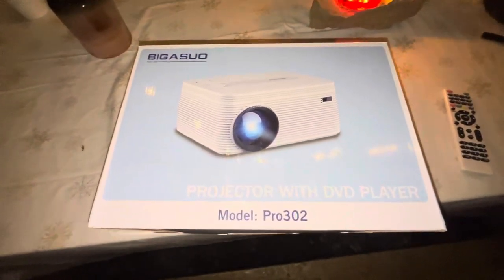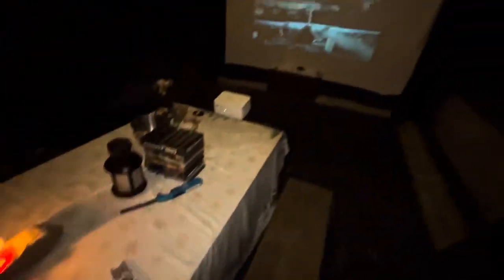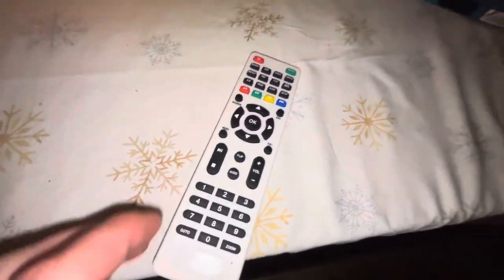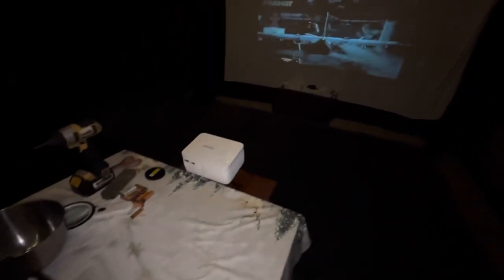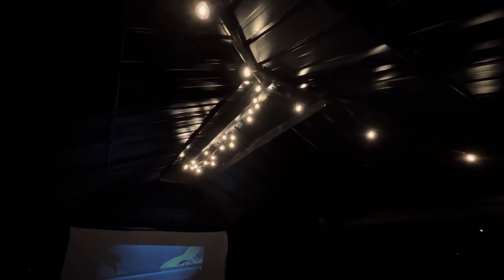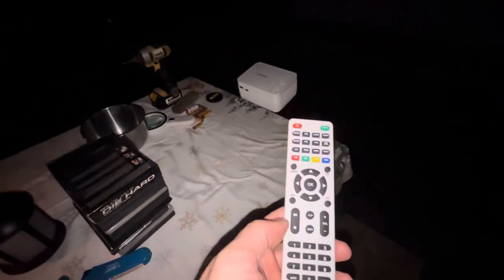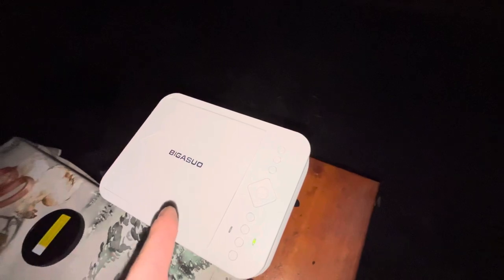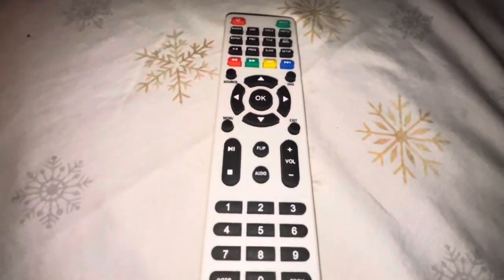BIGASUO HD 9000L Bluetooth Projector Built in DVD Player, Mini Projector 1080P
BIGASUO HD 9000L Bluetooth Projector Built in DVD Player, Mini Projector 1080P and 250”Supported with Tripod/ Carry Bag, Projector Compatible w/ TV Stick, PS5, Laptop, Portable Outdoor Movie Projector

The Projector will allow you to use Bluetooth speakers, so if you want something that the neighbors can hear, then Bluetooth the projector to a high watt sound system (go to the setting to turn Bluetooth on)